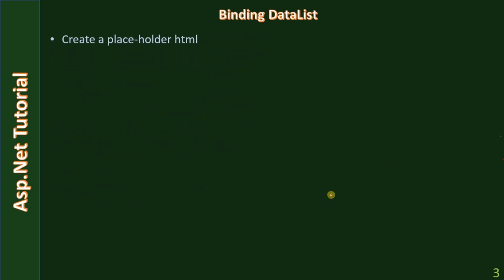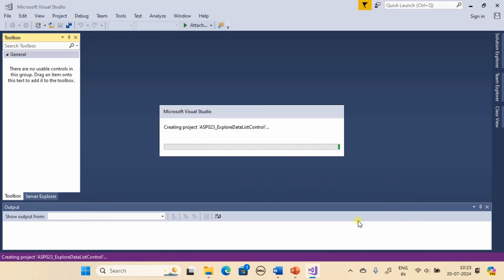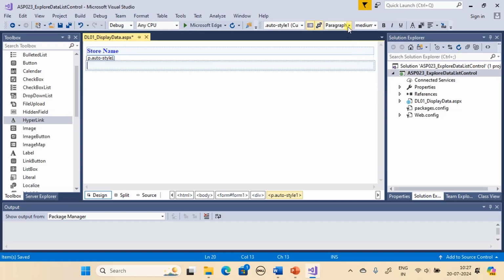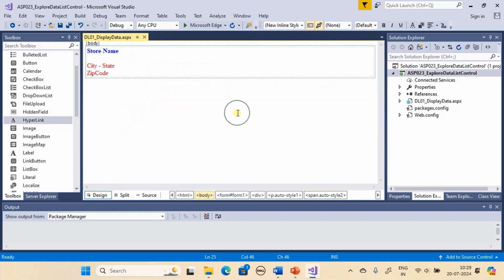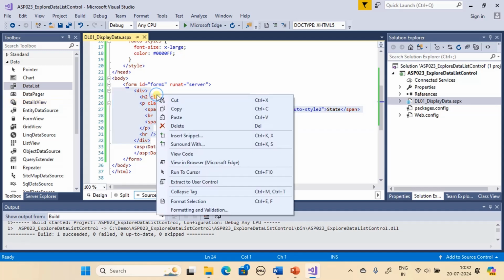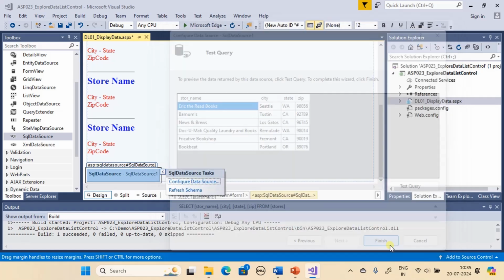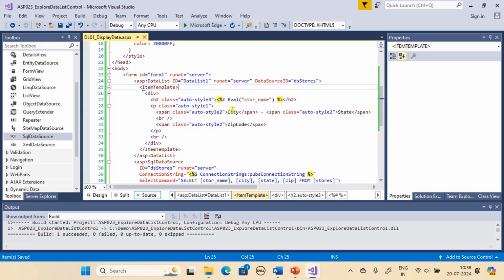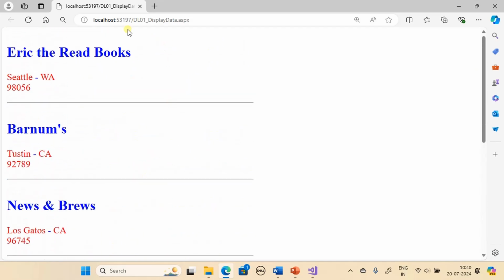DataList Control | Part 2 - Binding DataList Control | Asp Net Tutorial #111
In this Asp.net Tutorial, we will bind the DataList control with SQLDataSource control and display data records in separate rows.